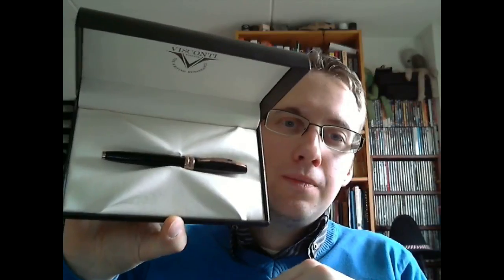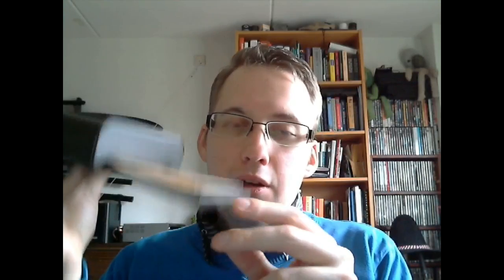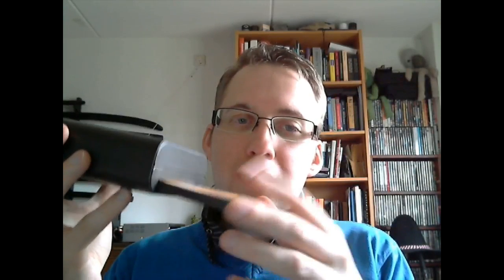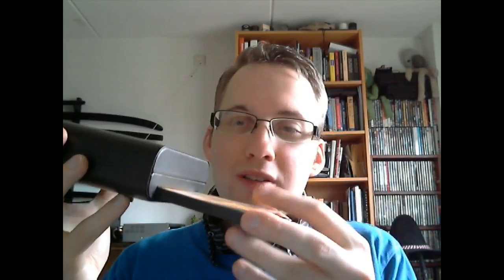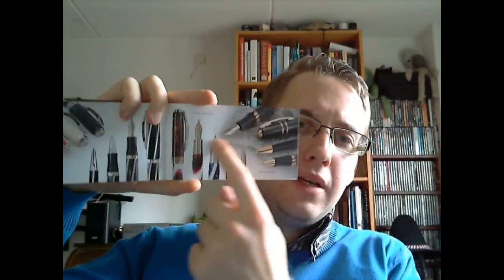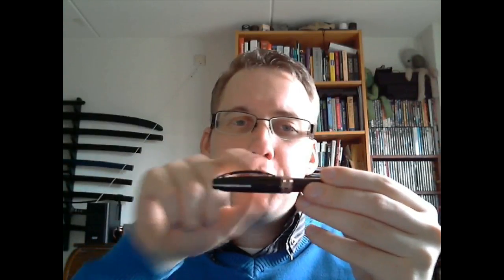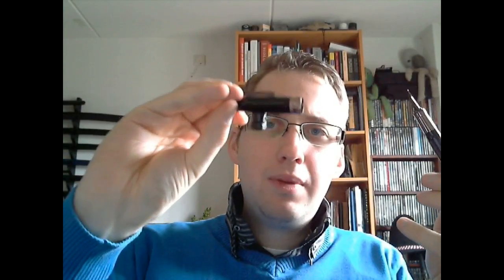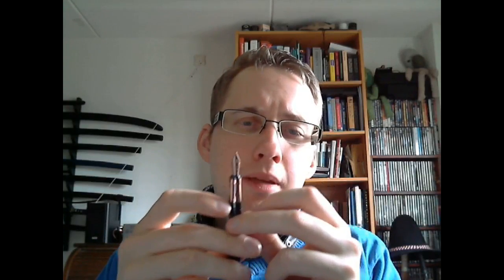Visconti Michelangelo Review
In this video, I discuss the Visconti Michelangelo.